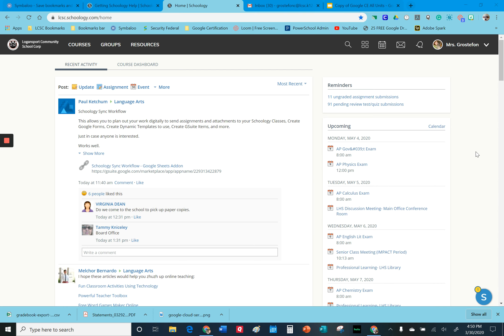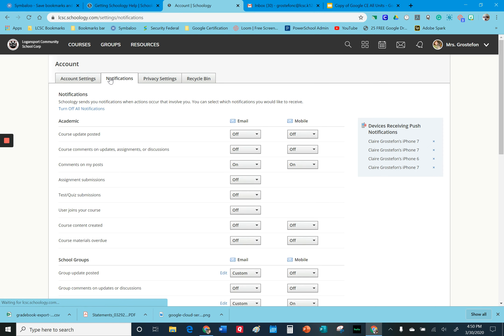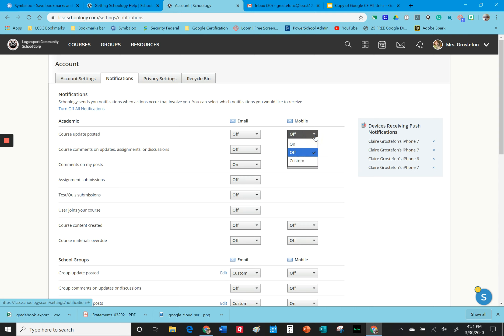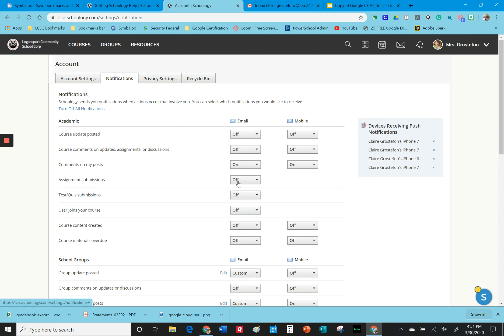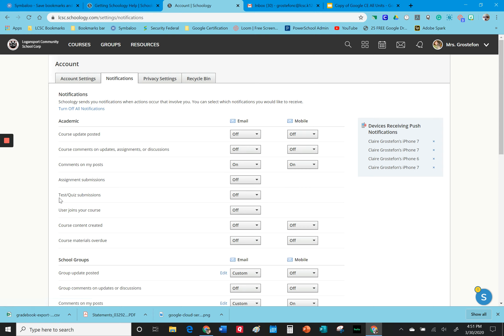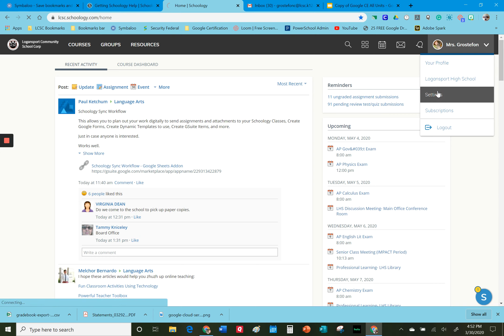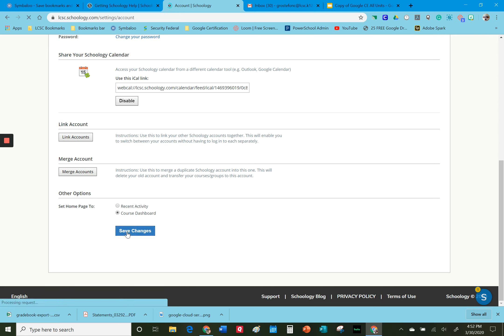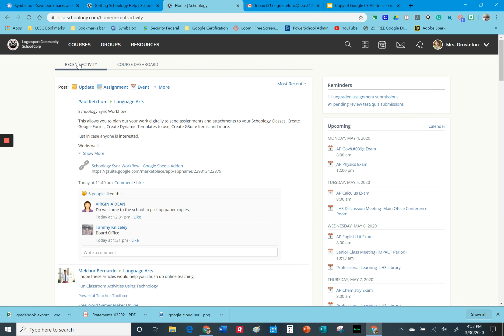Important Schoology Settings